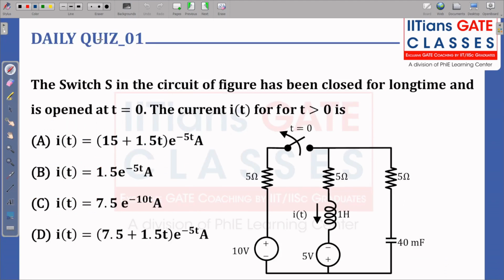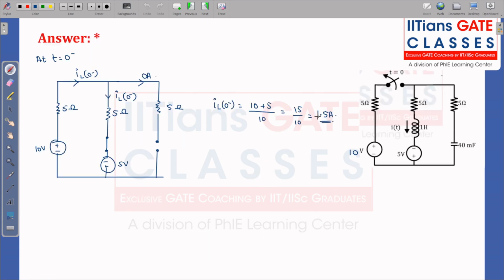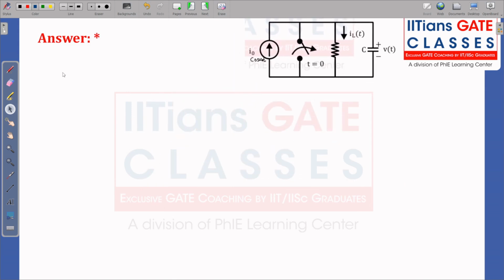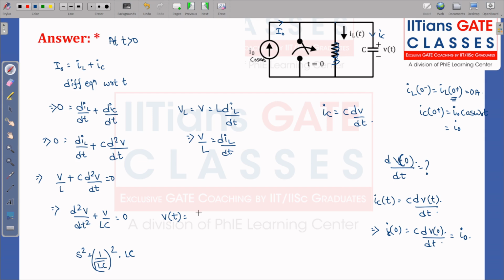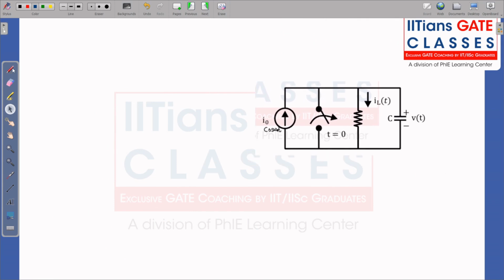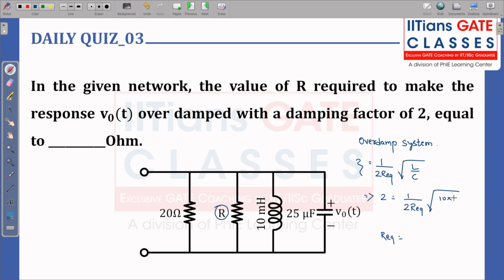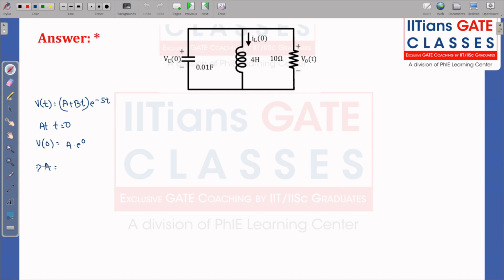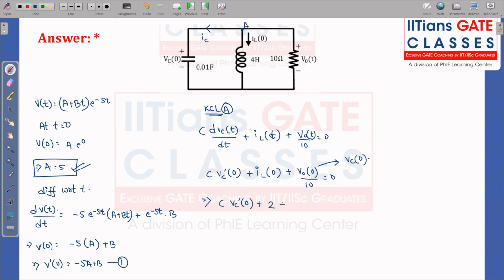GATE 2026 Network Theory | Daily Quiz Series | Week 4 | August 2025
➡️ Best GATE Live Interactive Online Coaching Classes | Recorded Classes | GATE Online Test Series | GATE/PSU EC | EE | IN Live Interactive Online Coaching
🚀 Why Choose IGC for GATE Mechanical Engineering?
📌 Quick Access to Resources & Registration:
📲 Follow Us for Updates & Free Resources